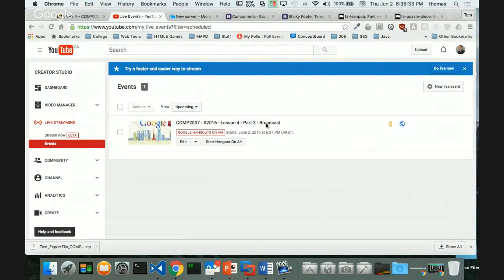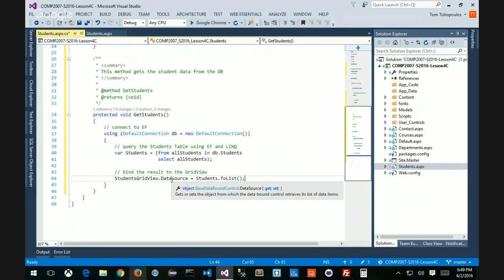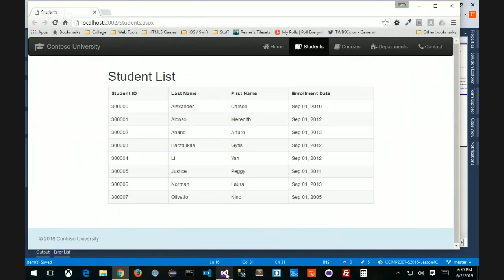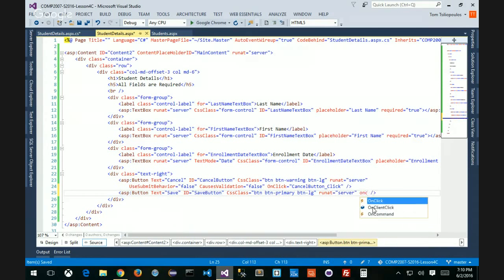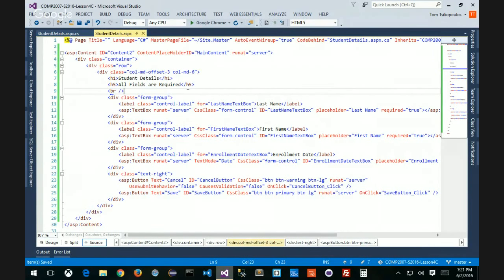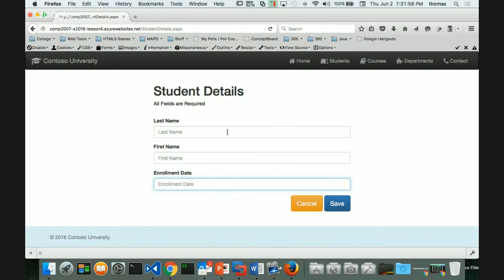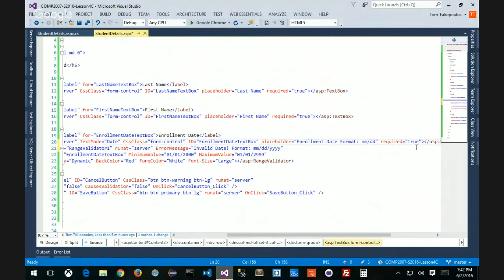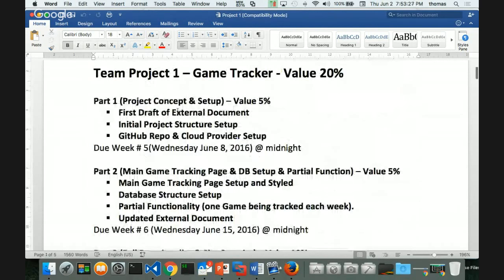COMP2007 - S2016 - Lesson 4 - Part 2 - Broadcast